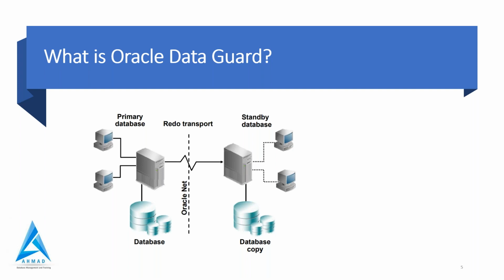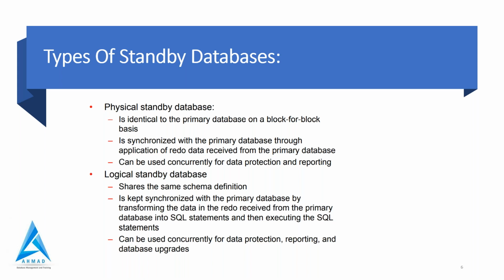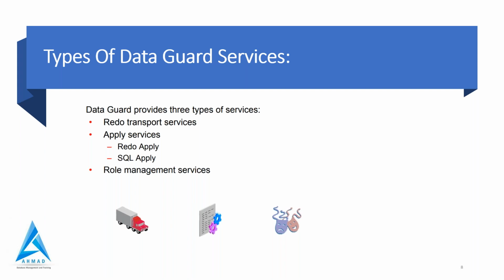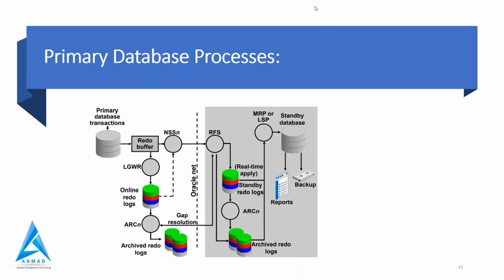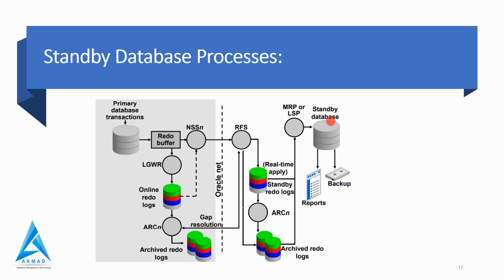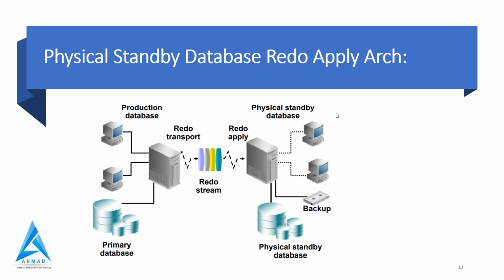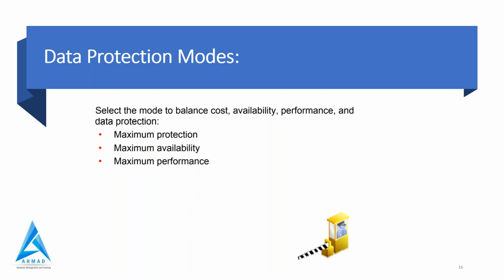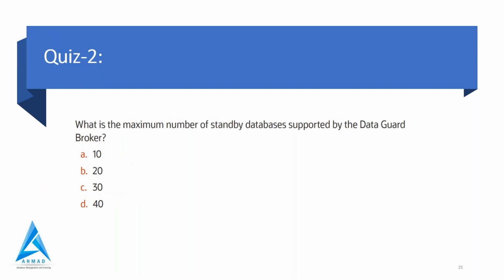19c Data Guard Tutorial Day-1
what is Data Guard?
what are the types of Data Guard?
what are the Data Protection Modes & Redo Transport Modes?
Comparison Between Data Protection Modes.
what is Automatic Gap Detection & Resolution?
H/W & O/S Requirements
S/W Requirements
Oracle Data Guard Services
Role Transitions
Oracle Data Guard Benefits

Ahmad
ACE Associate
Cloud Architect